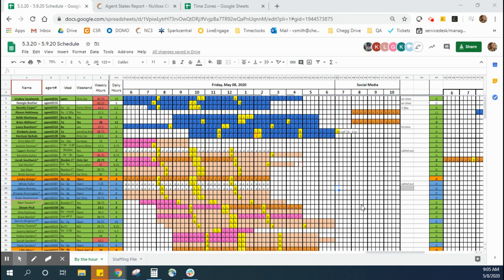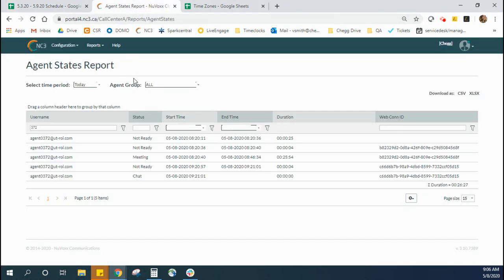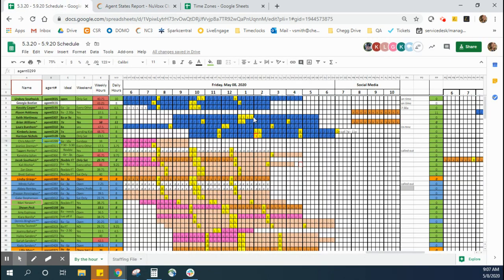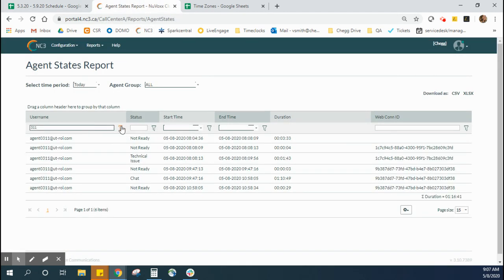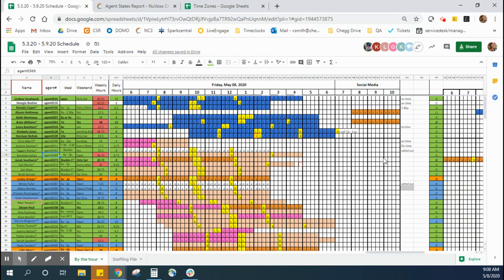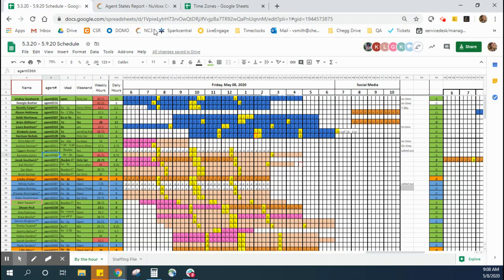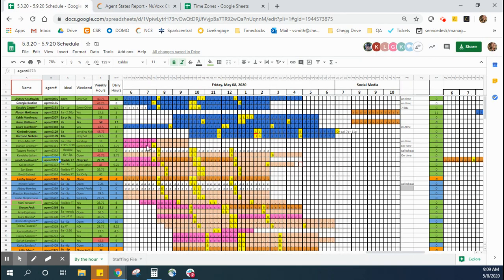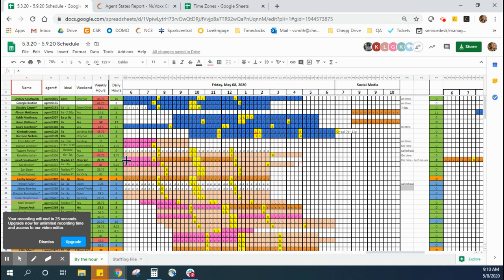Checking advocates in on schedule using NC3